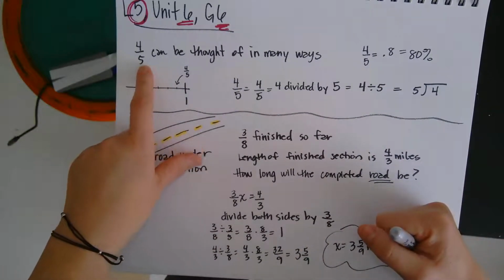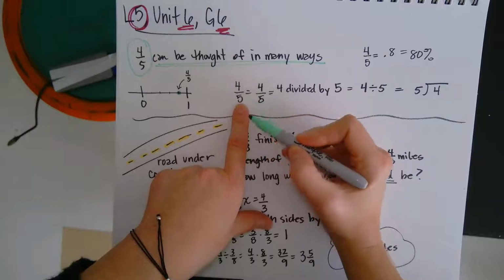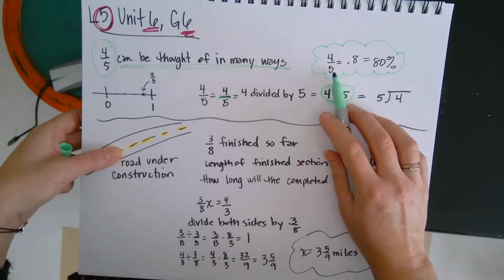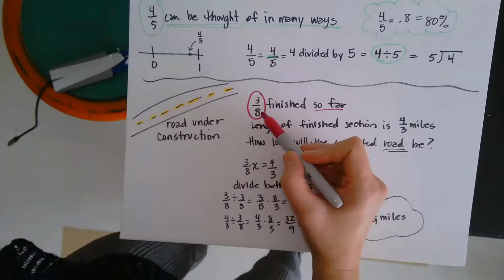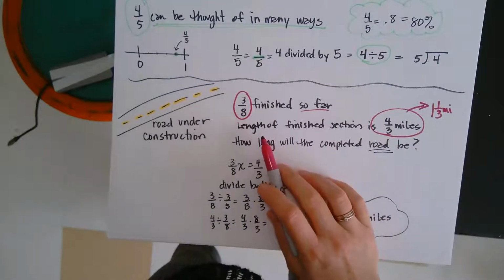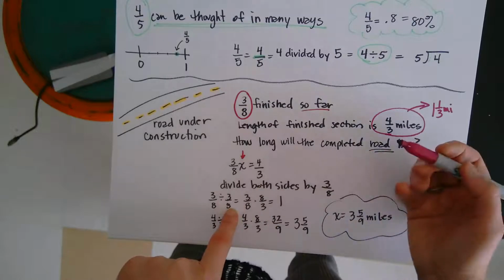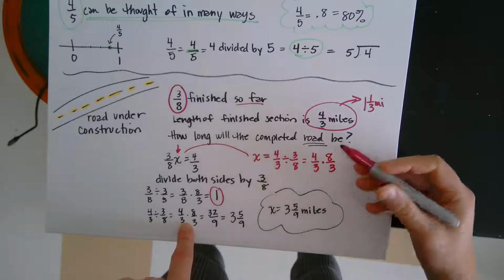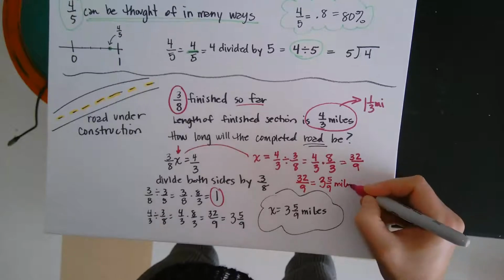L5, U6, G6